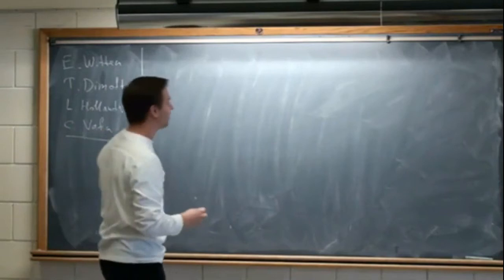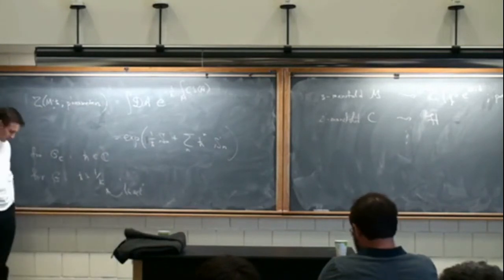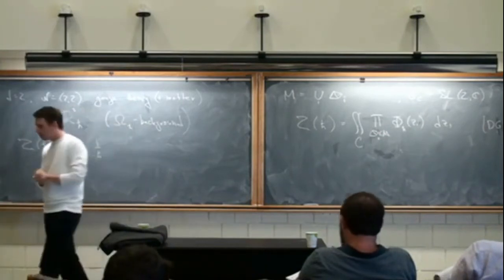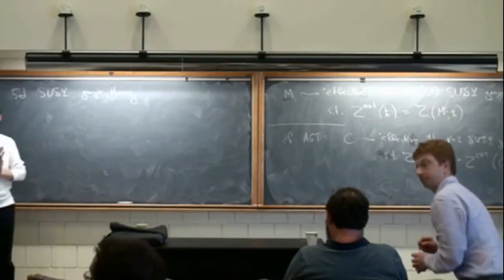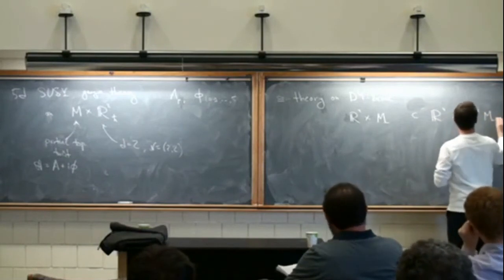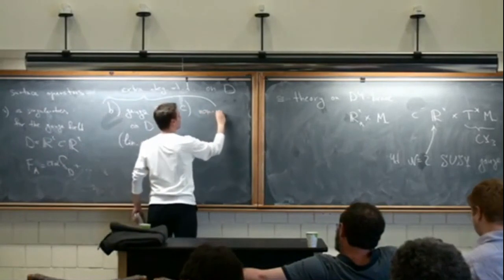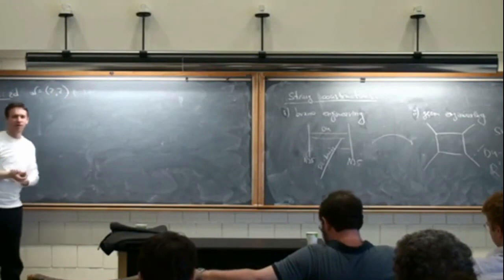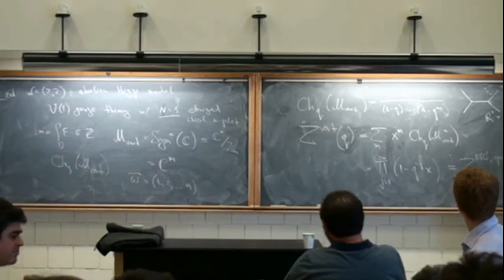Geometric Engineering of Surface Operators and Vortex Counting - Sergei Gukov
Simons Center for Geometry and Physics/Mathematics Department
Stony Brook University
Perspectives, Open Problems & Applications of Quantum Liouville Theory
March 29 – April 2, 2010

Speaker: Sergei Gukov